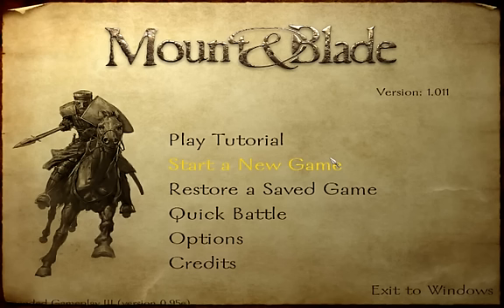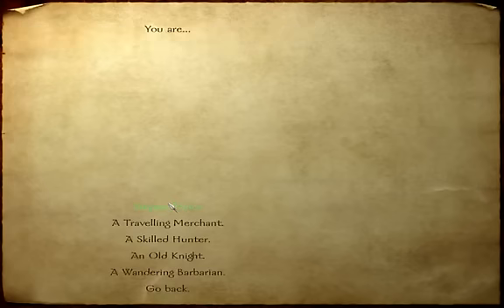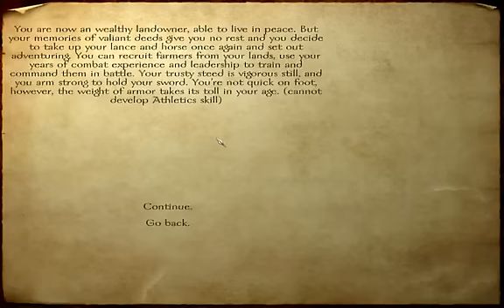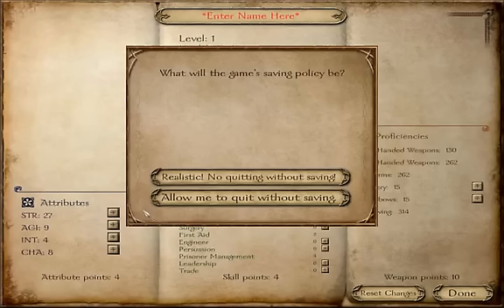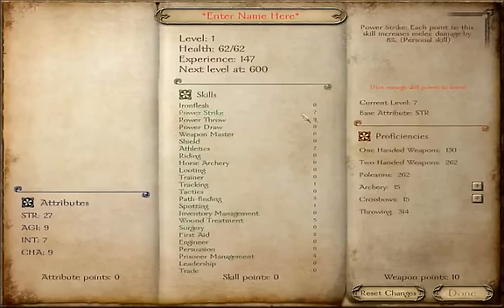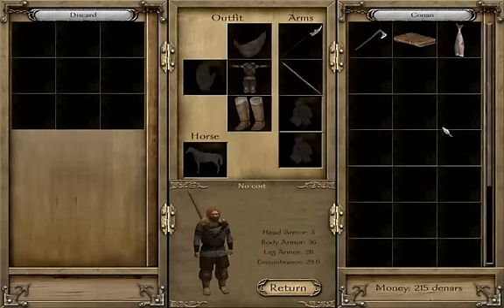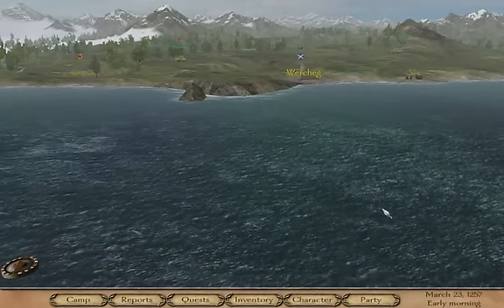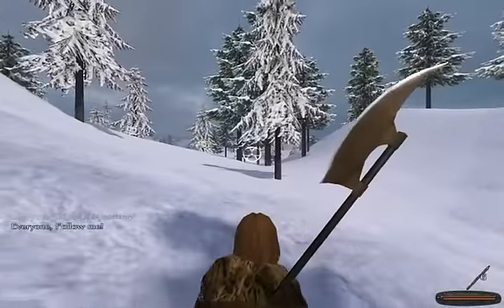Mount & Blade - Extended Gameplay 3 mod intro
Let's go explore the big world of mount and bla- oh god look out!

These are old videos that fell off of other hosting. Not any sort of current work.